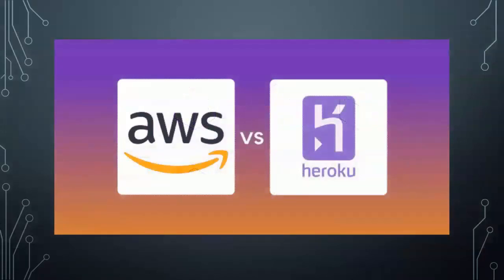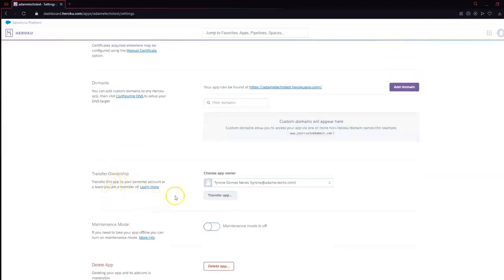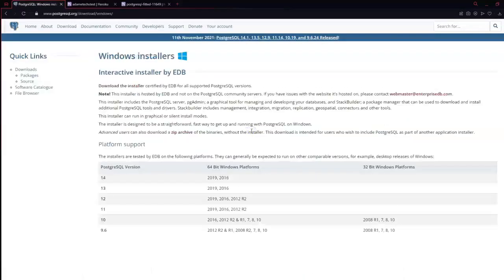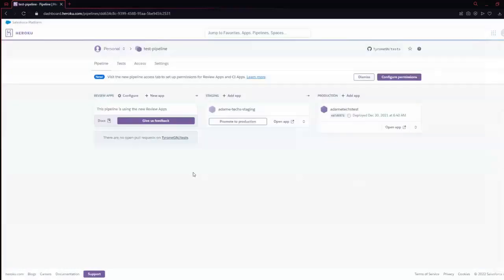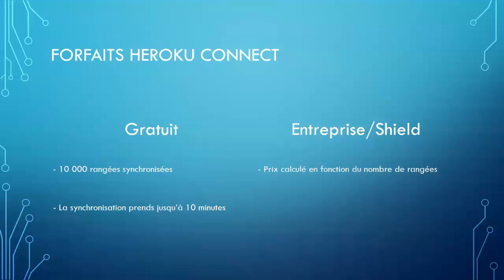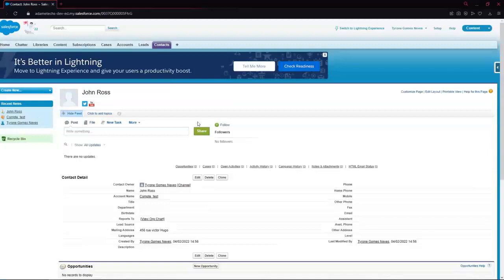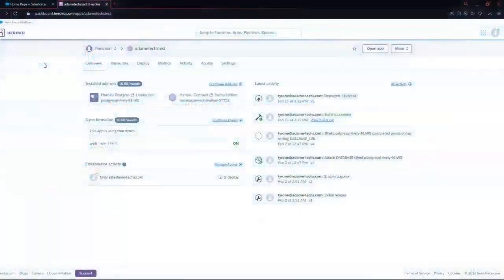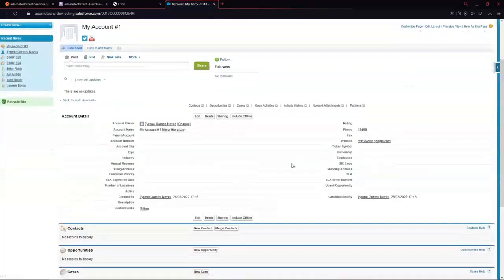Complet Heroku Course En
In this course, you will learn how to use the Heroku platform to create a simple online course. This course is designed for beginners, and will teach you how to create a web application, add a domain to your account, and deploy your project to Heroku.

If you're interested in learning how to create an online course, then this is the course for you! In this course, you will learn how to use the Heroku platform to create a simple online course. You will learn how to create a web application, add a domain to your account, and deploy your project to Heroku. This course is designed for beginners, and will teach you everything you need to know to get started with online course development!